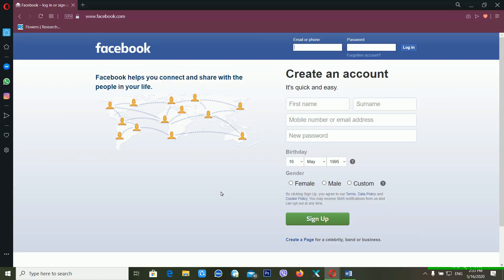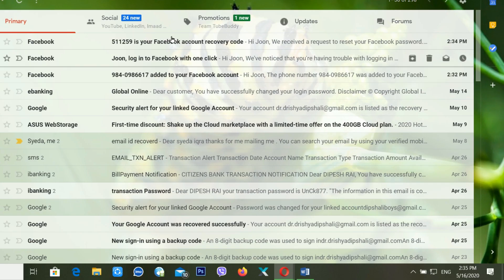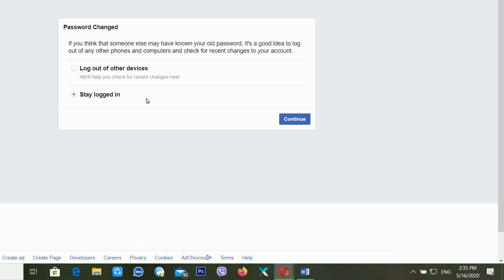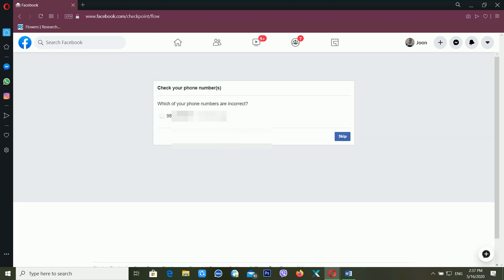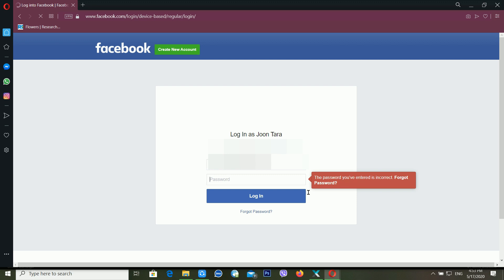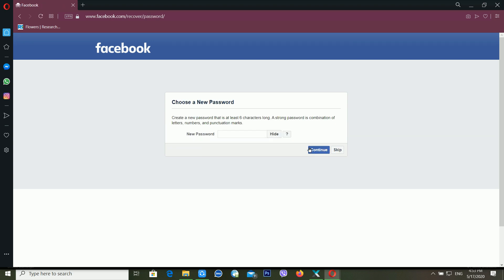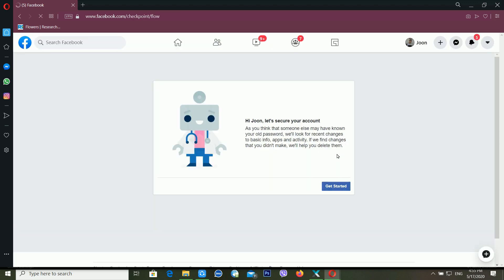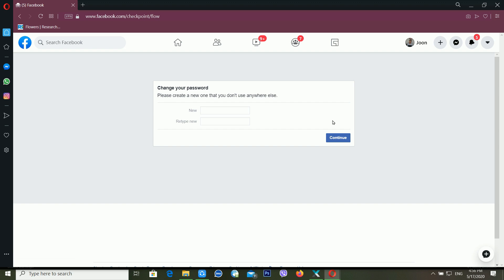100 % Recover Facebook Account Password | Recover Facebook Account Without Phone Using Old Password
How to to recover facebook account password without using recovery email and phone . How to recover facebook account without Phone Using old password . You can also recover your facebook account after watching this video .

Recover  Facebook Business Manager Account ? how to recover facebook business manager account ? In this video Dipesh rai is teaching How to recover your facebook business manager account in 2022 ?

May be you also how important our Facebook Business Manager Account .  How to recover facebook password ? how to recover your facebook account using your recovery email ? how to reset facebook password using recovery mobile number ? How to recovered disabled facebook account ?

 Recover  Facebook Account Without Phone Using Old Password can be easily done after watching this video .

Queries Solved :
How to do  facebook account hack recover ?
how to recover facebook account using old password ?
How to Recover facebook business account in 2022 ?
How to Recover facebook ad account ?
How to Fix facebook ad account disabled ?
How to get back facebook business manager account ?